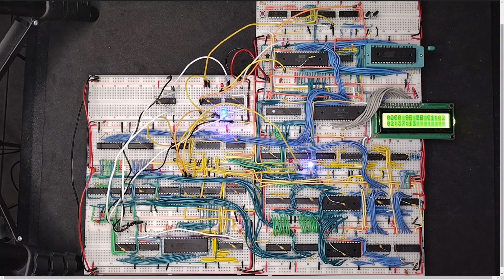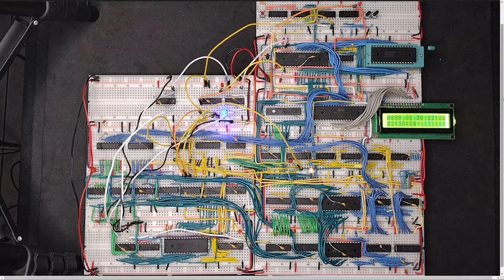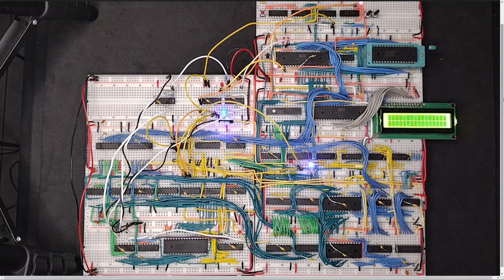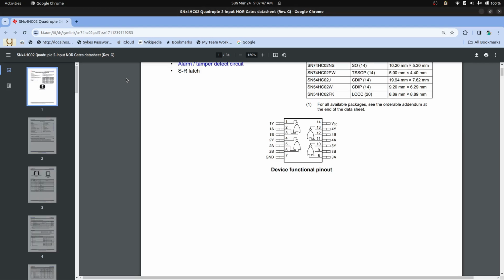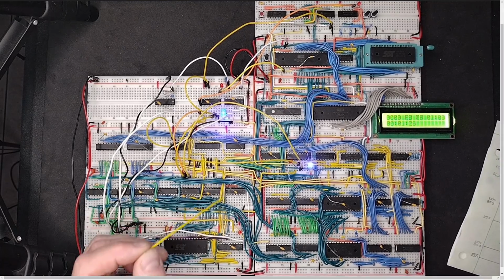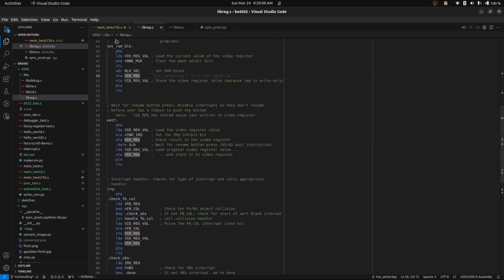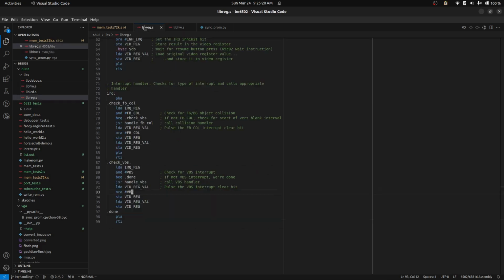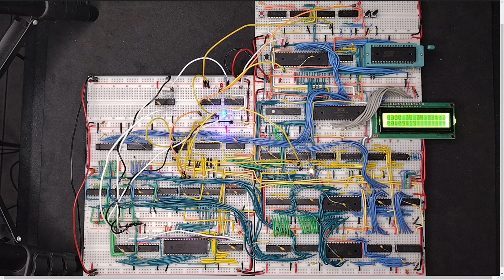10 Mhz Ben Eater-style 6502 computer, interrupt requests, and you!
I demonstrate and describe interrupt handling on my 10 Mhz Ben Eater-style 6502 computer with 72k of RAM and how to make it work along side my single-stepper/debugger board.